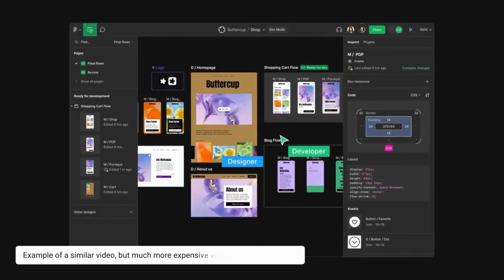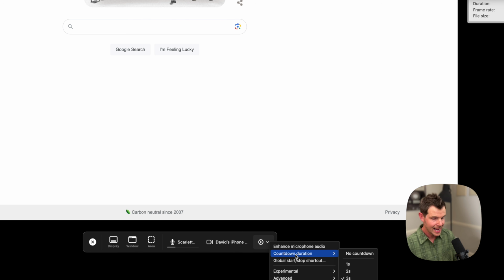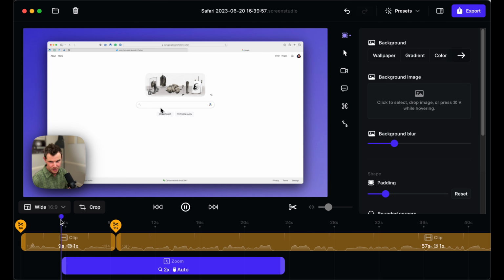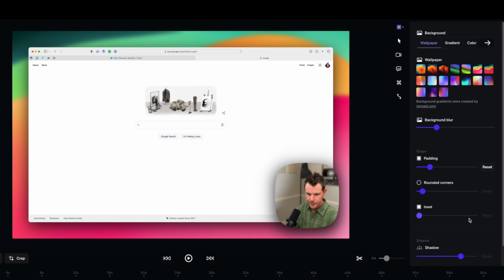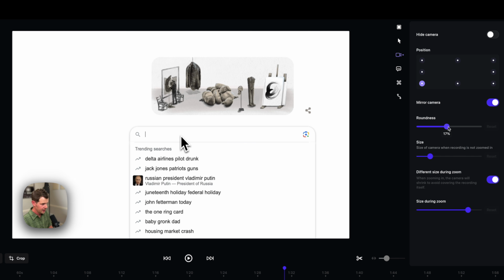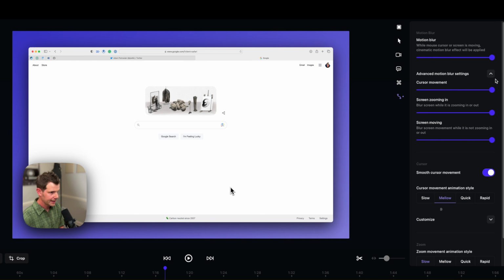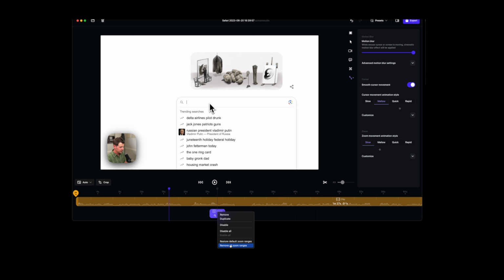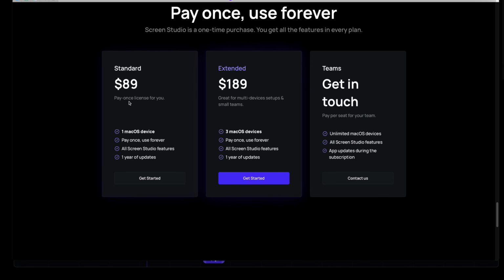Create Cinematic Screen Recordings for MacOS/iOS with Screen Studio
Welcome to the world of extraordinary screen recordings! In this video, I will take you on a journey through the details of Screen Studio.

By using this link, you are directly supporting my channel and the content I create. Your support is greatly appreciated!

This software is transforming the way developers and creators like you can produce cinematic/hollywood style screen recordings with precision. I'll be demonstrating how to use Screen Studio & detail all its features and benefits along the way. I'll even mention a few things that I think need improvement.

As Screen Studio is an actively developed tool, the features may have been updated since the time of this video. To stay on the cutting edge, consider following Screen Studio's founder, Adam, on Twitter where he frequently shares updates and newly introduced features.

Please note: the video footage in this tutorial was not produced using Screen Studio. Instead, Swift Capture and CleanShot X were employed for recording.

Grab CleanShot X via the Setapp subscription service (an absolute must have for software loving Mac users).